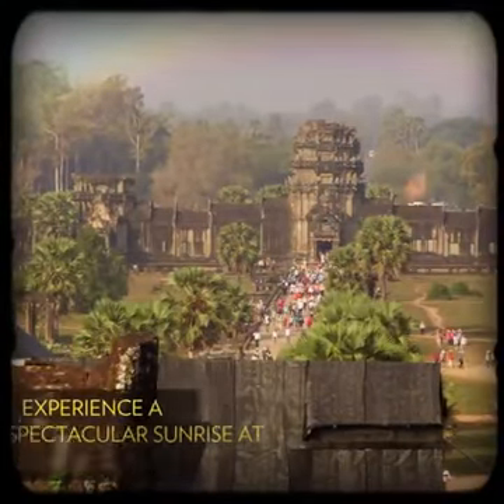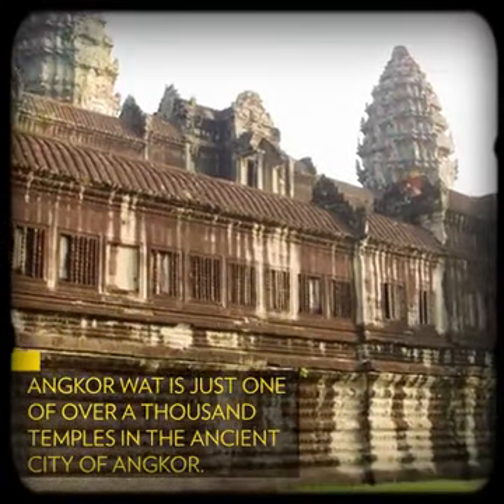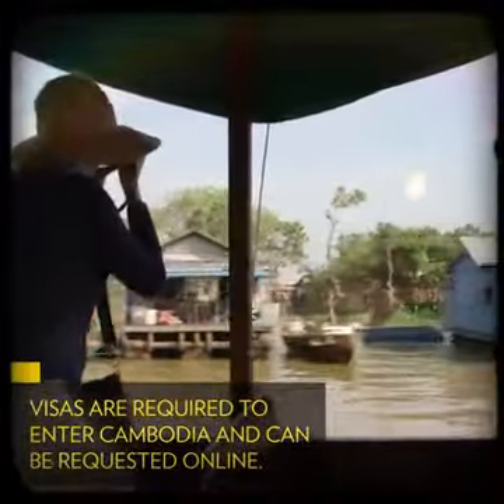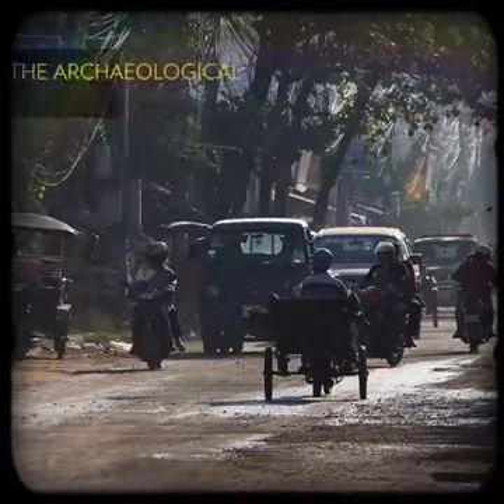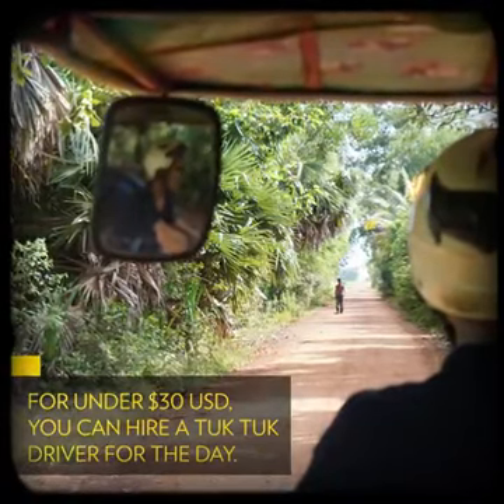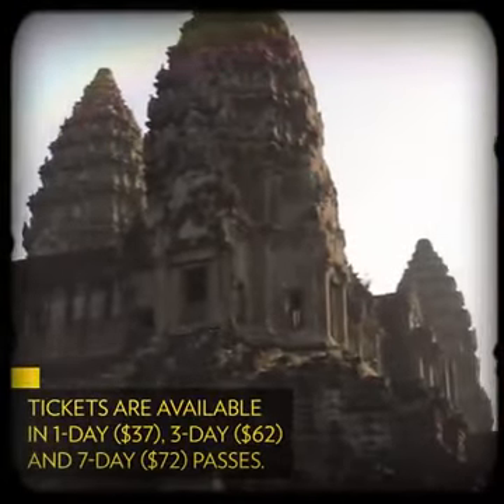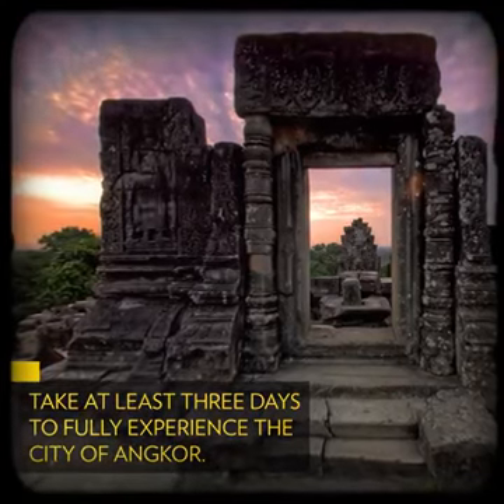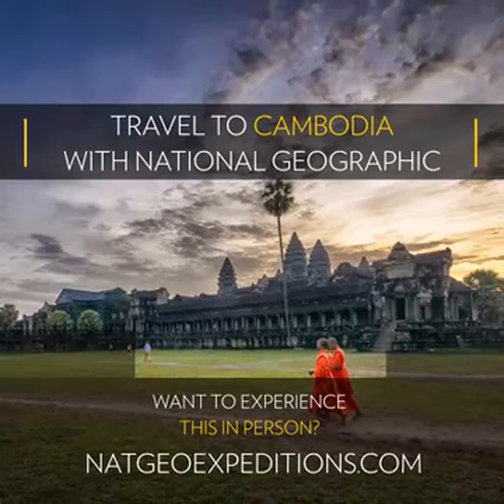Bring Cash For The tip During Time to Visit At Cambodia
it force you to do that but you should do it . event you travel around the world . you will need it

The Kingdom of Cambodia, formerly Kampuchea, is a Southeast Asian nation that borders Thailand, Laos, Vietnam, and the Gulf of Thailand. The capital city is Phnom Penh.

  Geography
Cambodia Map Situated in the southwest of the Indochinese peninsula, Cambodia occupies a total area of 181,035 square kilometers and borders Thailand to the west and northwest, Laos to the northeast, Vietnam to the east, and Gulf of Thailand to the southwest.

Cambodia’s geographic coordinates are 13 00 N, 105 00 E.

Cambodia’s terrain consists mainly of low plains, with mountains to the southwest and north.

Two dominant physical features of Cambodia are the Mekong river, which runs from north to south of the country, and the Tonlé Sap Lake.

Natural resources include oil and gas, timber, gemstones, iron ore, manganese, phosphates, hydropower potential.

  Population
Cambodia’s population is approximately 14 million. Ninety per cent of residents are Khmer; the rest are Cham (Khmer Muslim), Chinese, Vietnamese, Indian, Thai, Phnorng, Kuoy, Stieng, Tamil, etc. Population density is 78/ km2.

  Climate
Like most of Southeast Asia, Cambodia’s climate is hot and warm almost all year round. The climate is dominated by the annual monsoon cycle of rainy and dry seasons. The rainy season lasts from May to October, and the dry season from November to April. December to January are the coolest months, while the hottest period is in April. The average temperature is around 27-28ºC.

  National Flag
National FlagThe flag of Cambodia symbolizes the country’s slogan: Nation, Religion, King. The two large blue stripes represent royalty and the center red stripe represents the nation. The image of the white temple stands for the nation’s religion.

  National Flower
National FlowerThe romduol, a small yellowish-white flower, is the national flower of the Kingdom of Cambodia. Since ancient times, Cambodian women have often been compared to the Romduol flower because of its attractive fragrance; a unique scent that is prominent in the late afternoon and can travel over long distances with the wind. With its sturdy stems that measure up to 30cm, the Romduol plant can grow to a height of 12 meters. These plants are being planted to enhance public parks.